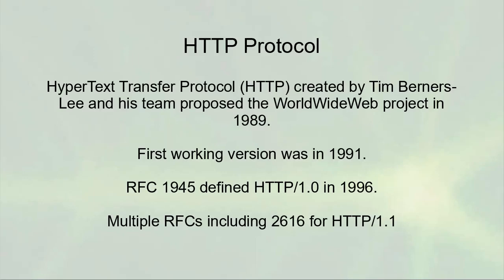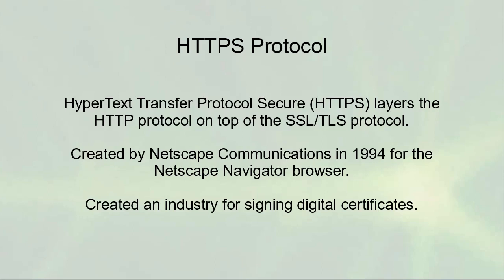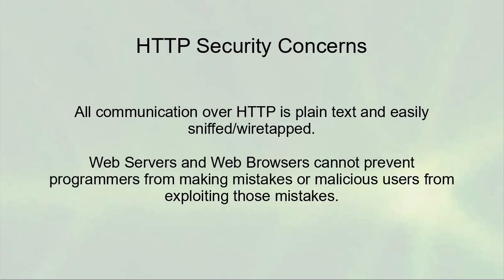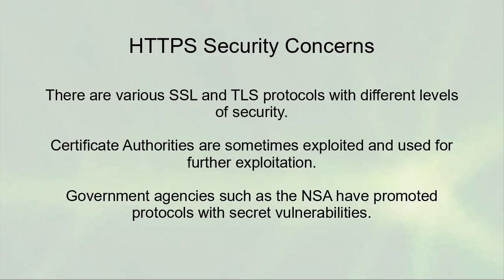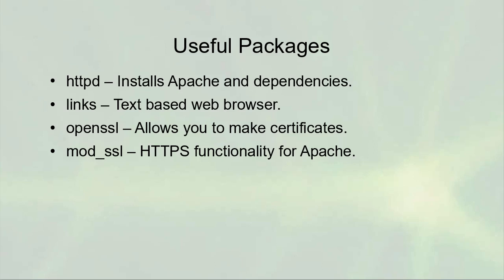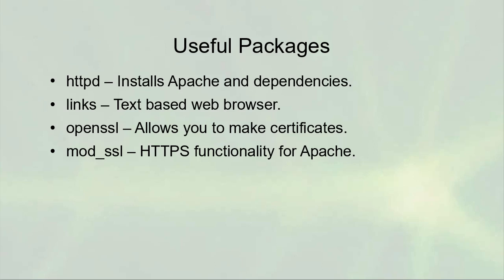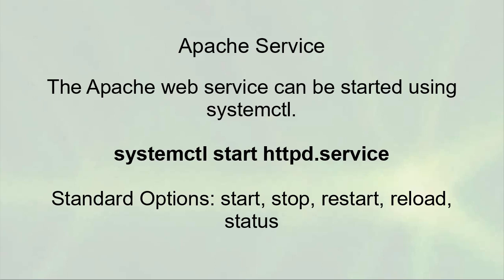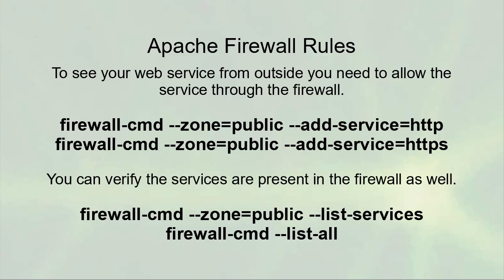Linux Server Administration - Apache Web Server Overview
An overview of the Apache Web Server and the HTTP and HTTPS protocols.  For demonstrations, you can check of the following: